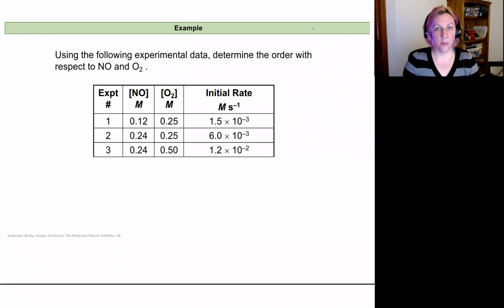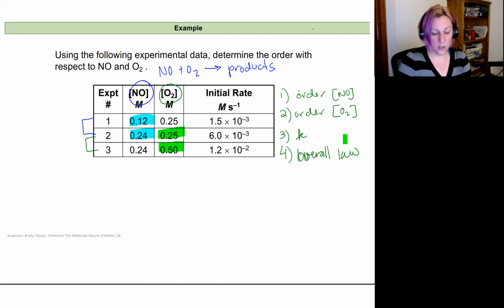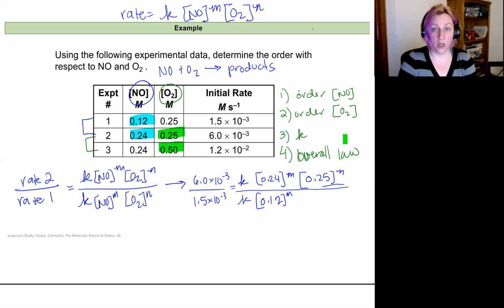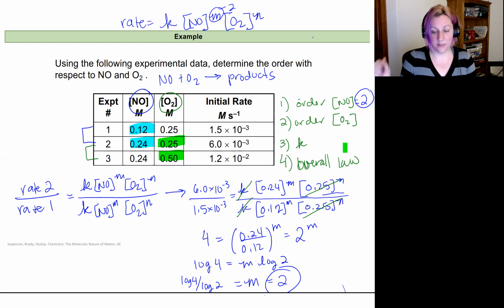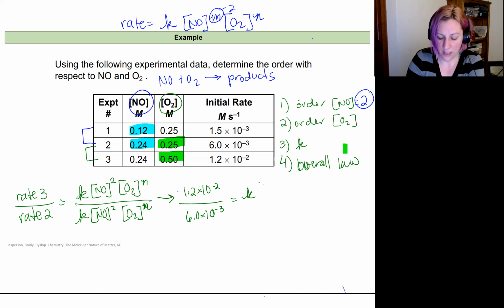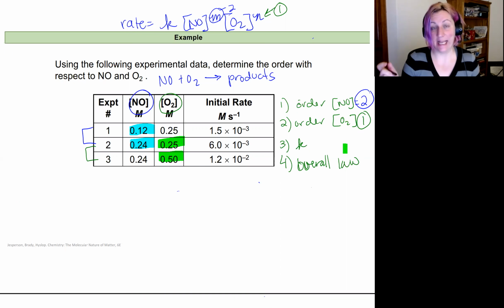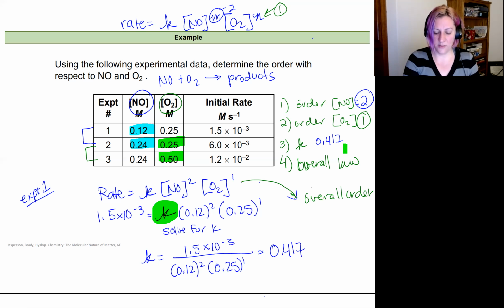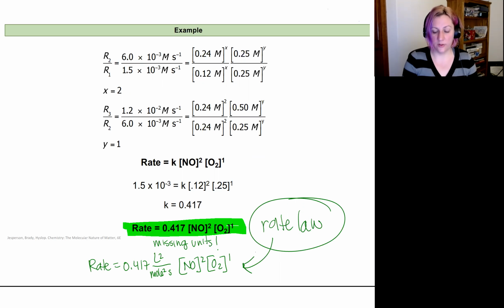Chem 162 Lecture 12.F Example: developing a rate law using initial rates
This is an example of determining the rate law of a reaction using experimental data and the initial rates method.